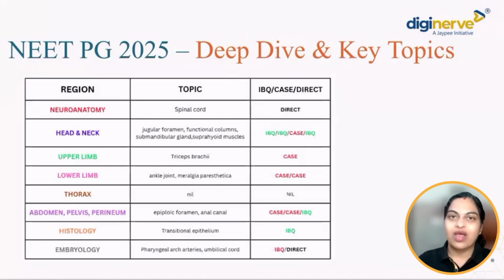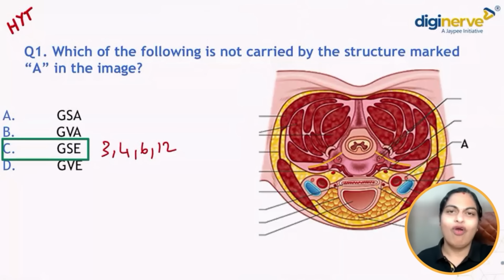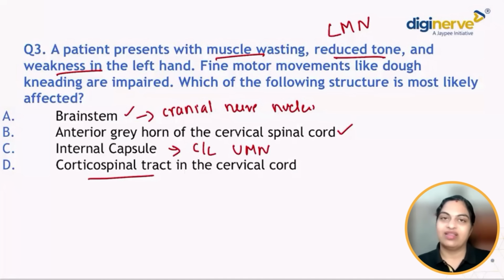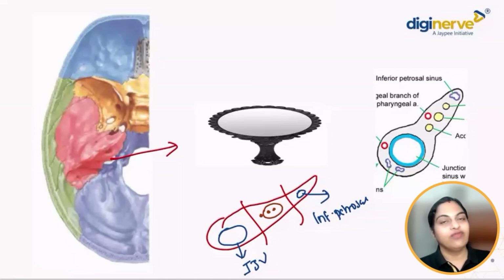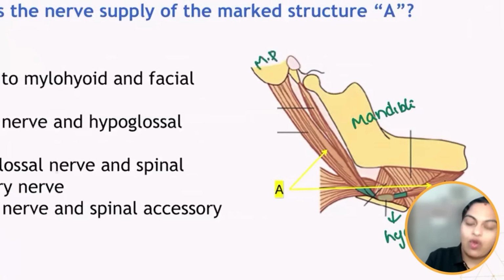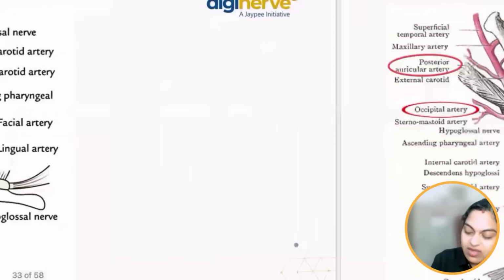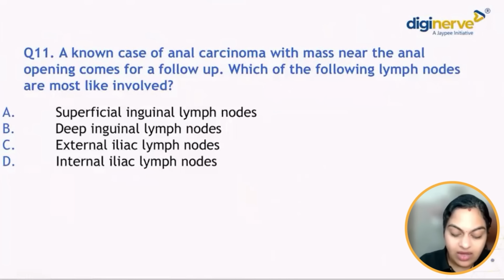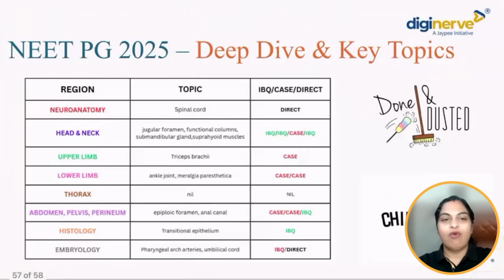Anatomy NEET PG 2025 RECALLS | Dr Rajkohila J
Get ready to decode the NEET PG 2025 Anatomy section with Dr Rajkohila J as she breaks down the most important questions from the exam. In this detailed recall session, you'll get:

- Accurate memory-based questions
- Answer explanations with concepts
- Quick tips on how to tackle similar questions
- Expert strategy from an anatomy specialist

Whether you're analyzing your performance or preparing for the next attempt, this recall session is a must-watch for every NEET PG aspirant!